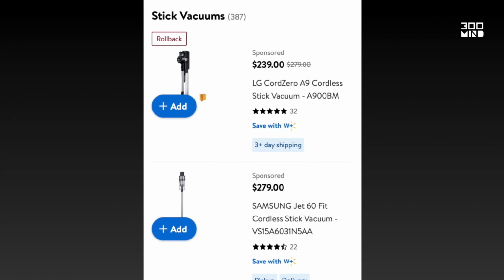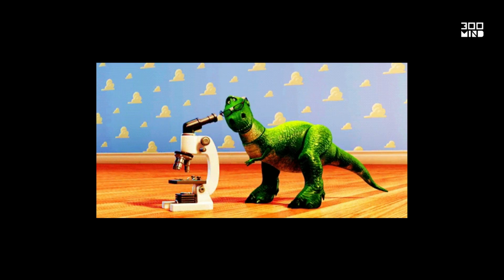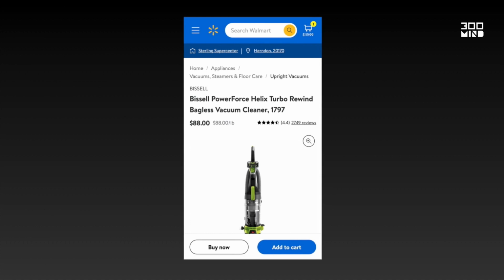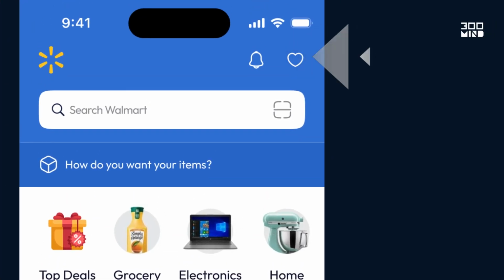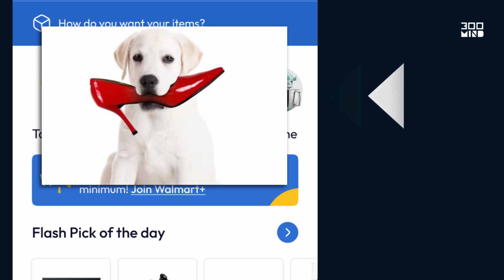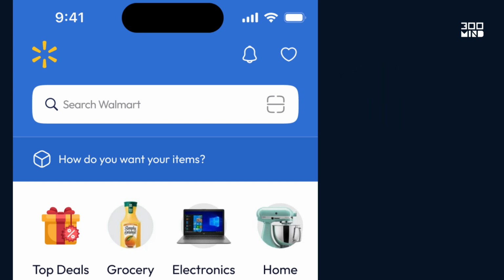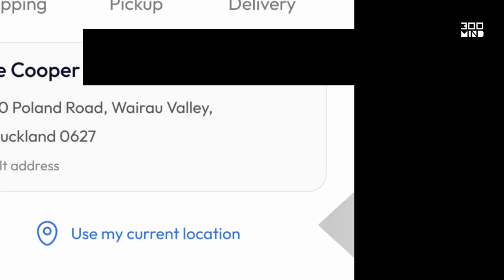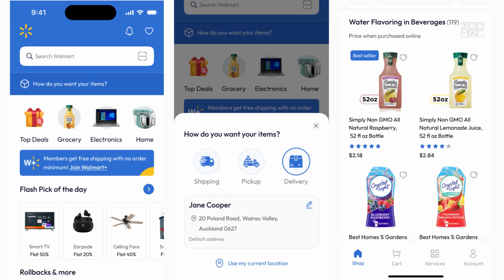The Roast of Walmart App by UI/UX Experts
Welcome to app redesigns with 300Mind. Here is where we pick apart applications and make them better. As you must have guessed from the intro, today we are covering the Walmart app.

But wait. For stellar redesigns, you need the right partner. Introducing 300Mind, your one stop shop for all your UI UX design needs.

Drop us a line, and let's design and build awesome apps together!